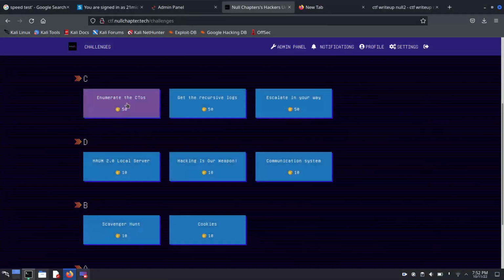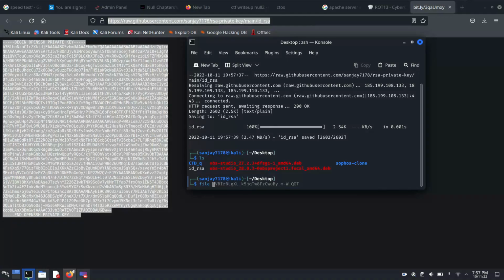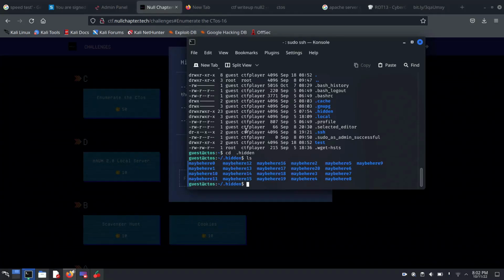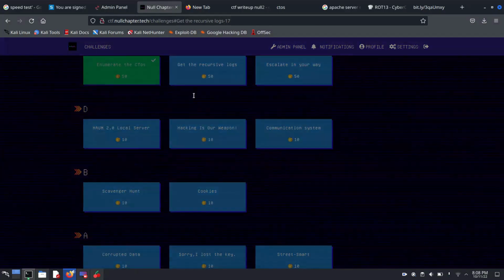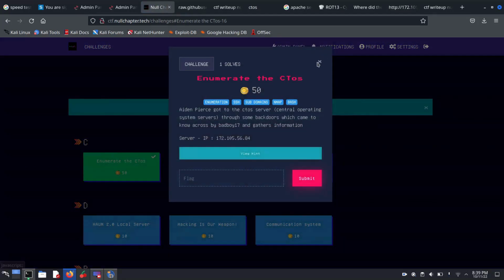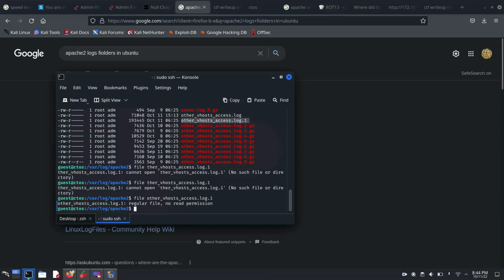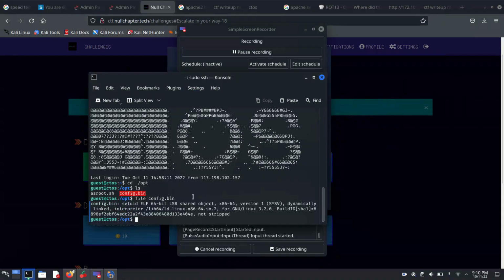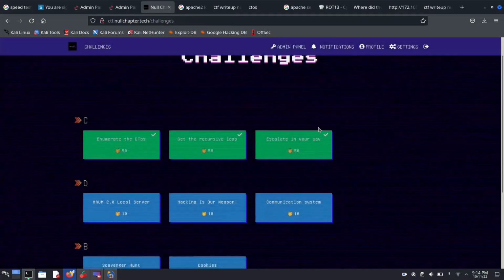Solving my own challenges created for a hosted CTF on CTFd , Hackers Union CTF